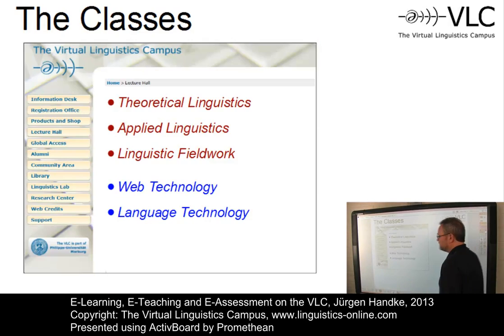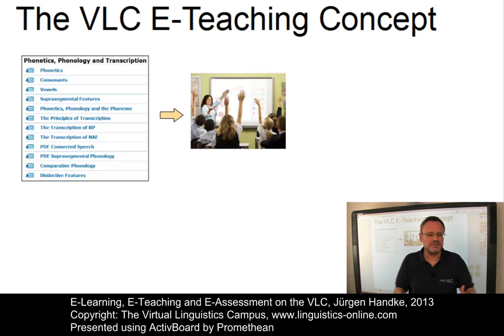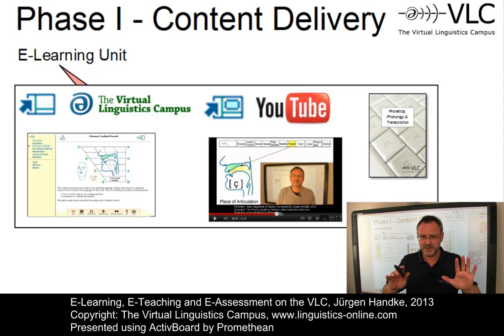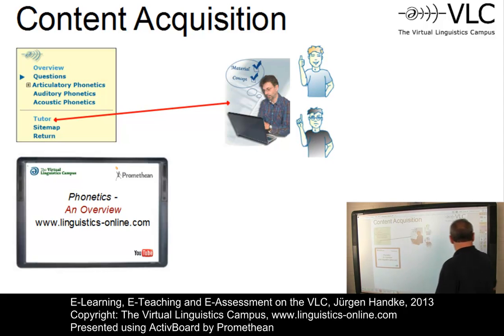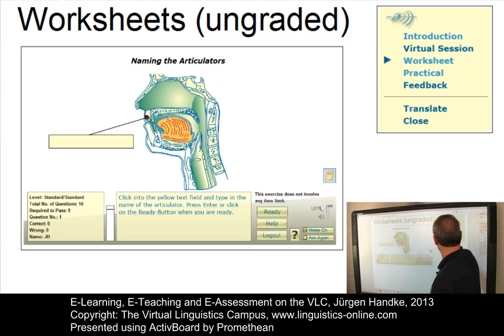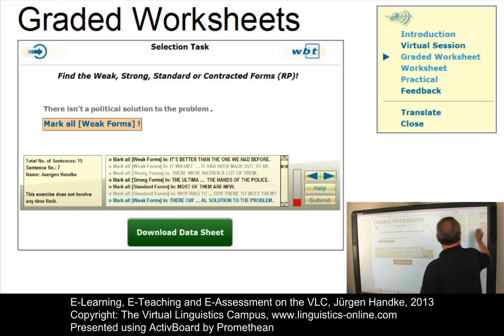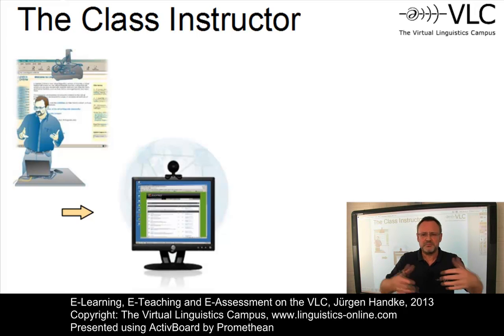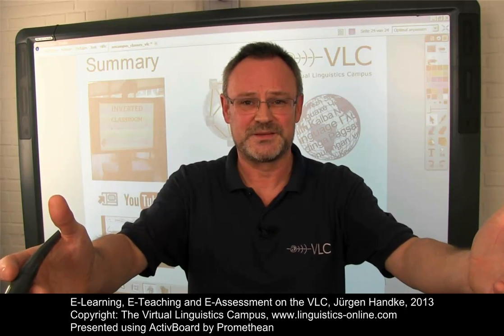On Campus-Classes on the VLC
The Virtual Linguistics Campus (VLC) is the world's largest e-learning platform for linguistics. It offers fully certified linguistic classes and material for theoretical and applied linguistics. This video explains the educational model used in the VLC-On-Campus-classes: an enhanced version of the Inverted Classroom Model that uses formative E-Assessment as a bridge between the online-phase of content delivery and content acquistion and the in-class-phase of practicing. This model has been in use since 2004 and has been part of the Marburg English Linguistics curriculum ever since. A suitable name for it: "Inverted Classroom Mastery Model."